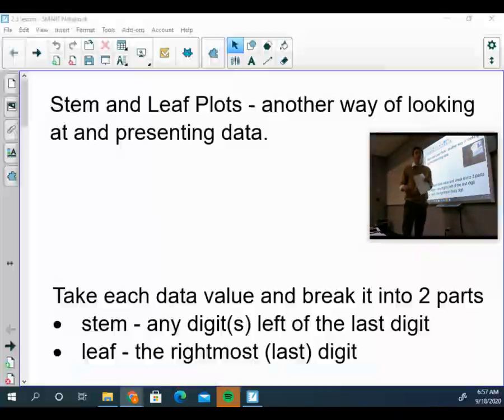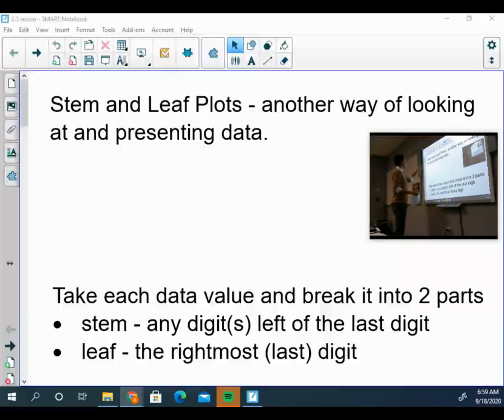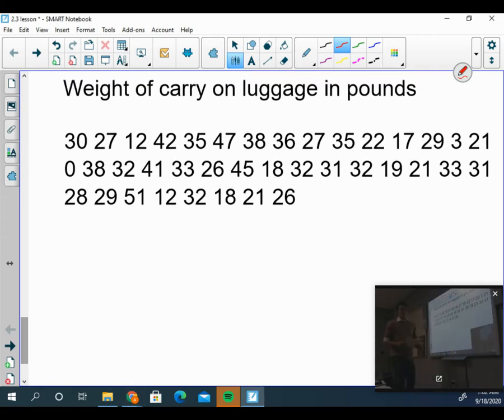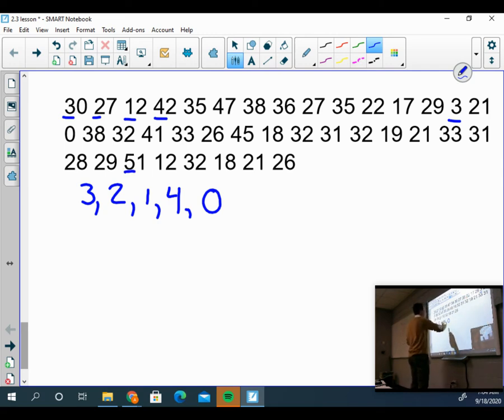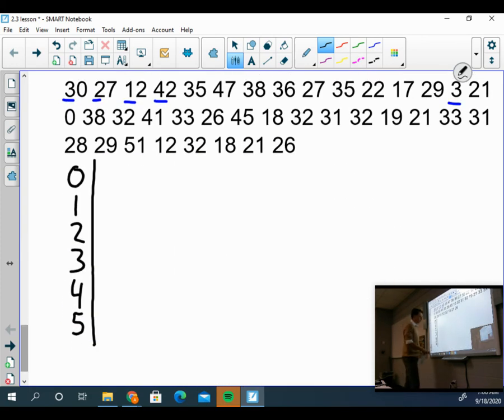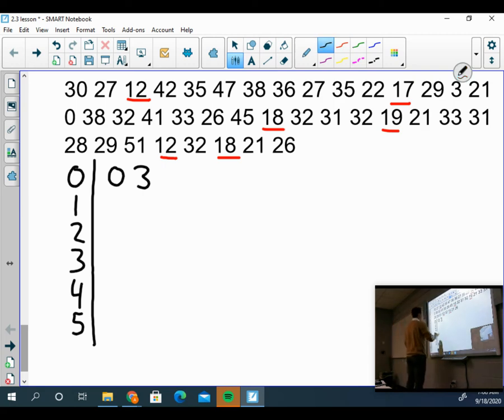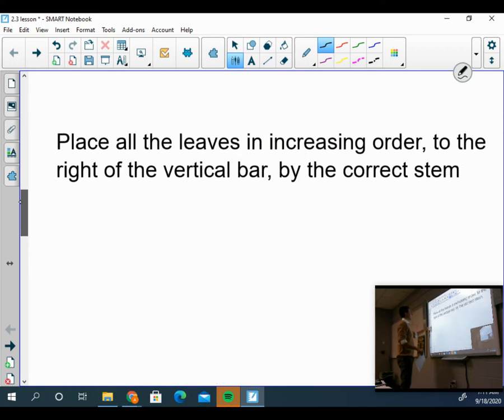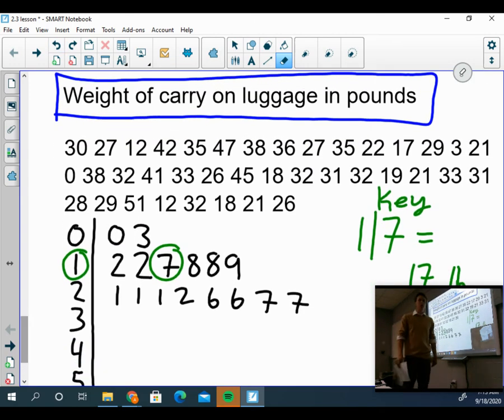2.3 Instructional Video - Stats